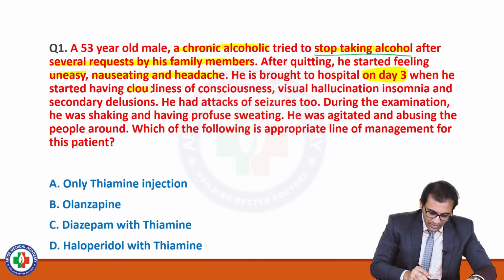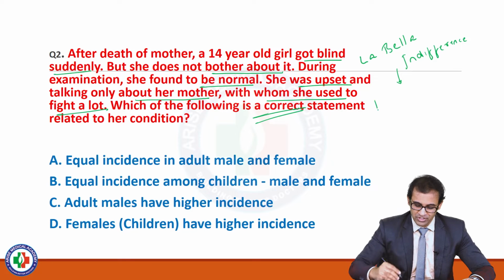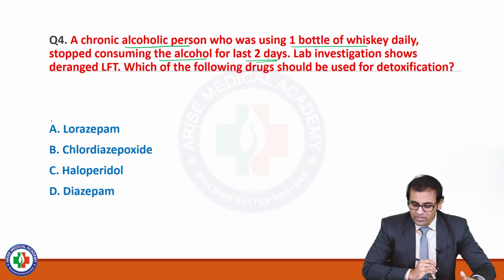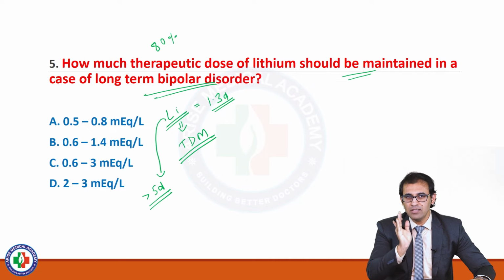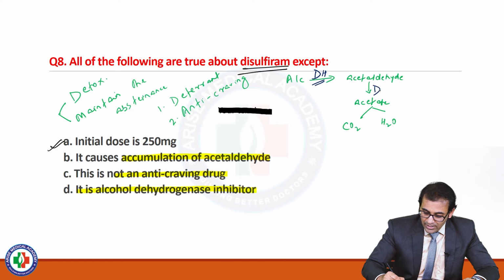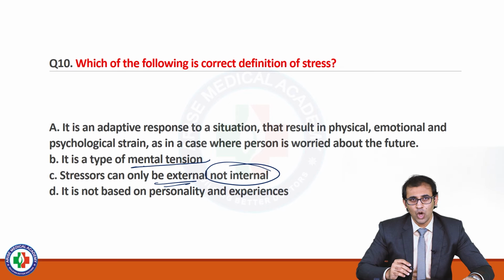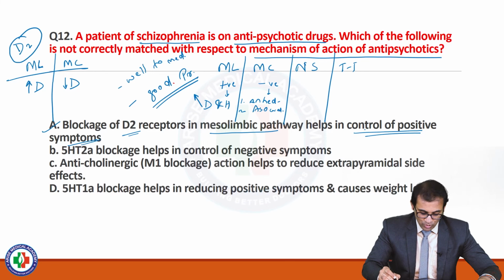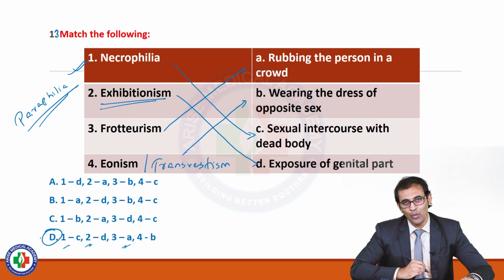Psychiatry : Recall Questions INI - CET Nov 2022 | Dr. Nadeem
Dr.Nadeem discusses INI - CET Nov 2022 Psychiatry questions.